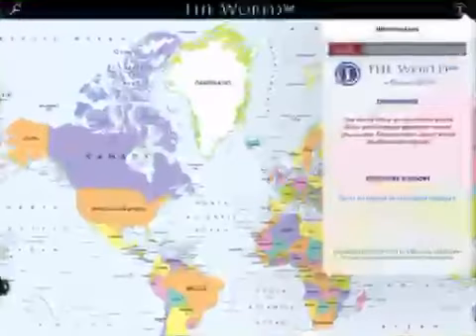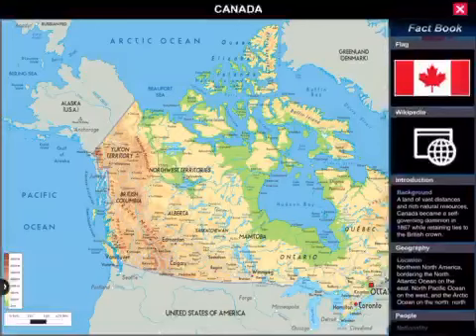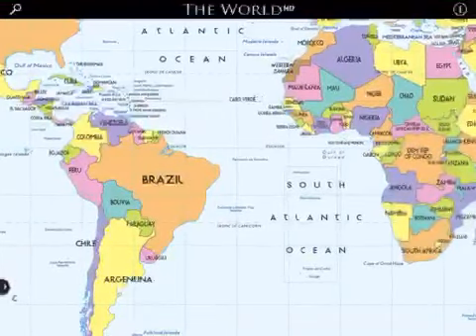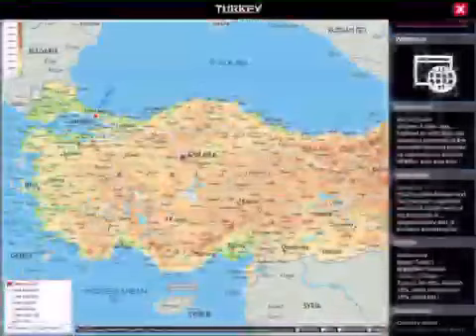"The World HD" app review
Join me in reviewing this interactive atlas app